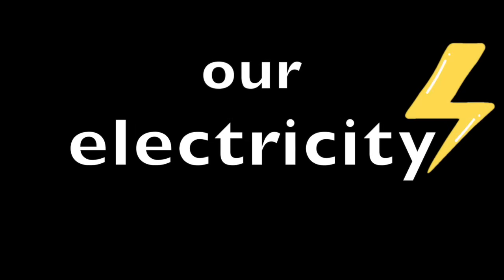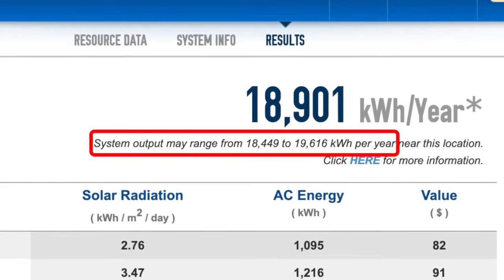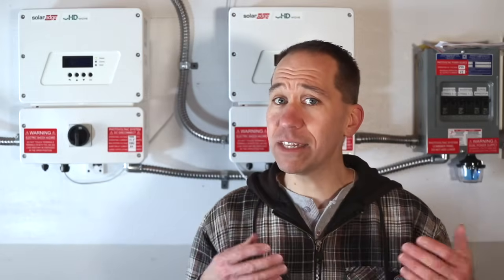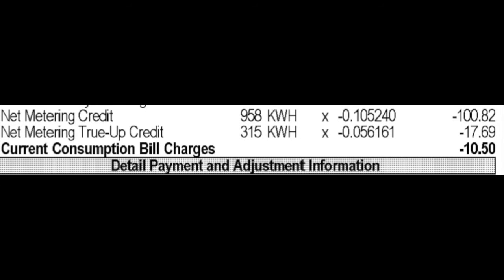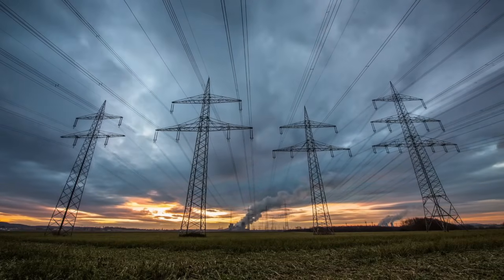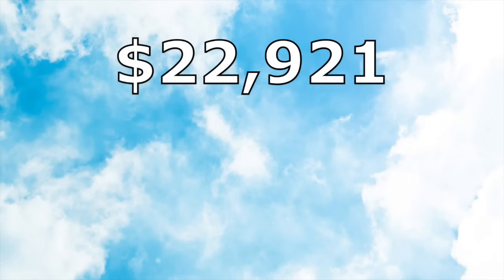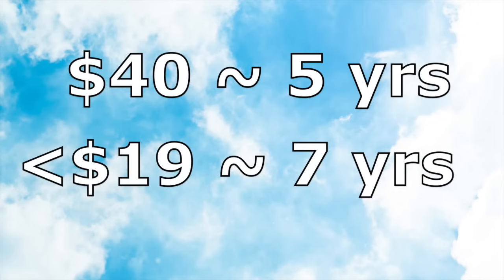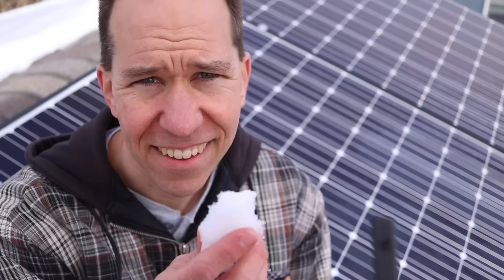Is Solar Worth It? My REAL Numbers | DIY solar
I am really happy with how the solar production numbers and finances for my DIY solar installation have turned out!  I have some solar resources below to help you get started.

1) ProjectSolar (They don't have sales people. For DIY and regular install) Use this link for $100 off (or code FRUGAL)

2) Get Multiple Solar Quotes From DroneQuote (not DIY)

Recommended Tools & YouTube Equipment